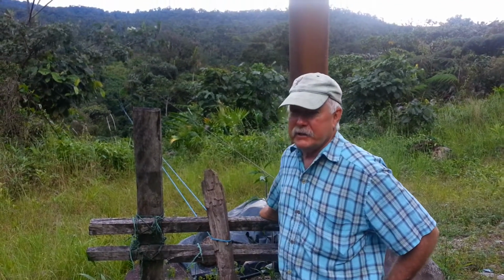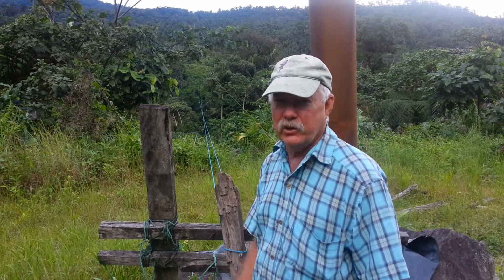Evidence of Illegal Logging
In this video, Cofan Survival Fund Executive Director Randy Borman explains a method of extracting lumber illegally from the Ecuadorian Tropical Rainforest and how the Cofan Survival Fund's Ranger Program prevents this threat.